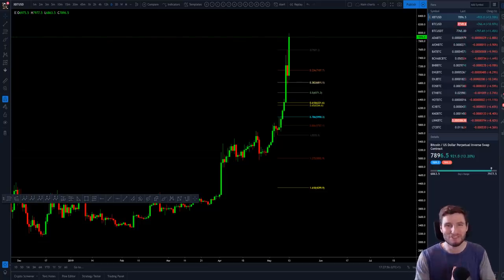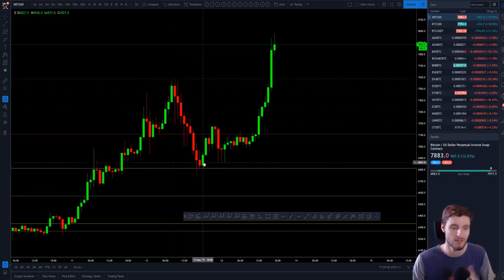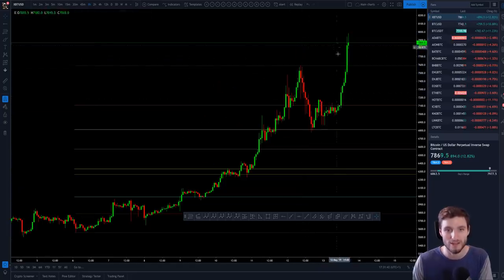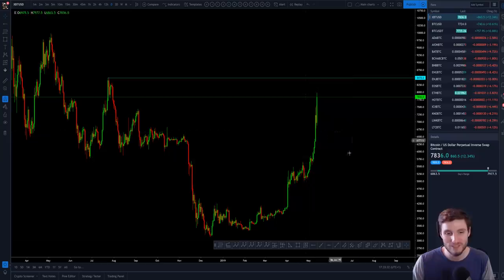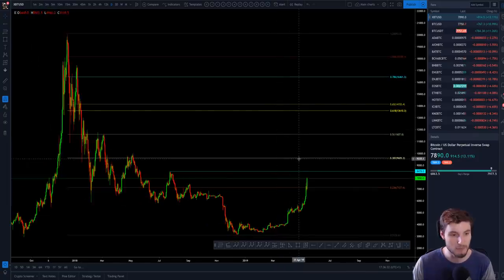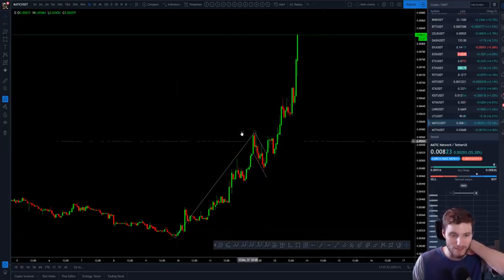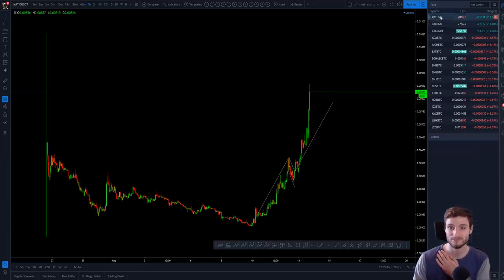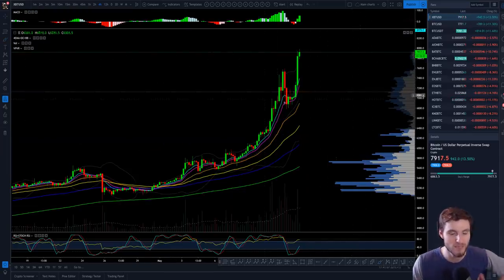BTC - Bitcoin Technical Analysis. Bullish Bakkt news. Price pumps hard